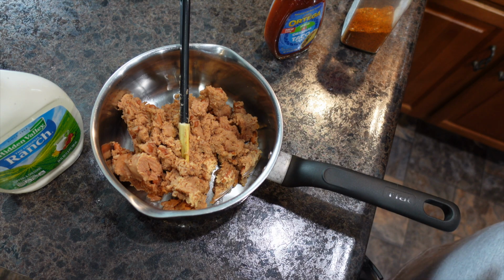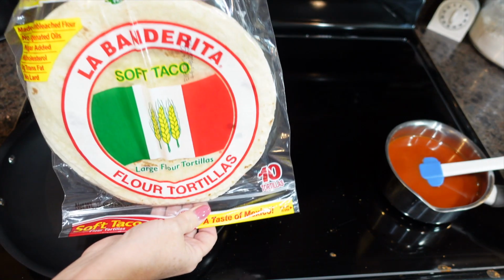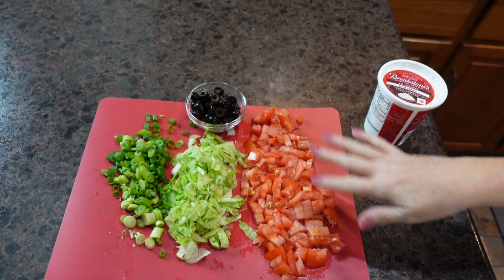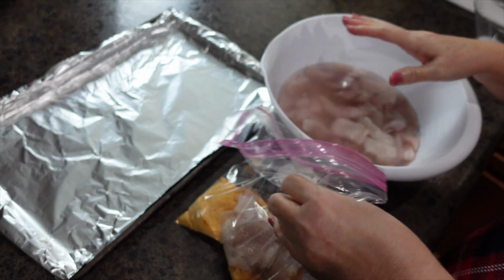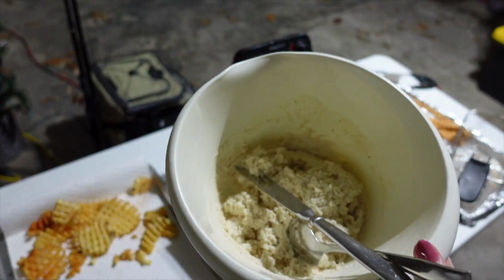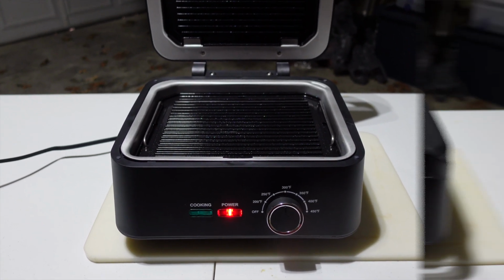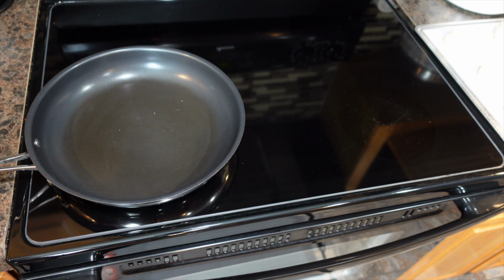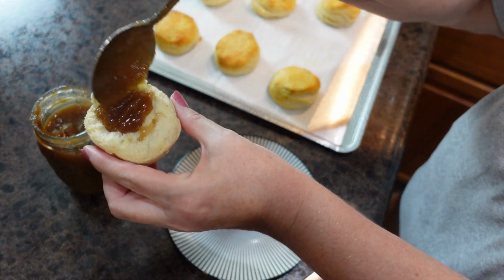What's For Dinner Tonight | Four Delicious and Affordable Family Meals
In today's video, I share What's For Dinner tonight at my house. These are four delicious and affordable family meal ideas. Hopefully, these easy dinner ideas will help you answer the question What's For Dinner tonight? I bring you along for a step-by-step of how I get dinner on the table.

🎥 RECOMMENDED VIDEOS 🎥

Chapters:
00:00 What's For Dinner Tonight Introduction
01:09 Mexican Pizzas
05:53 Catfish Nuggets
011:15 Bacon Cheeseburgers
14:10 Sausage Biscuits
16:52 What's For Dinner Tonight Wrap Up